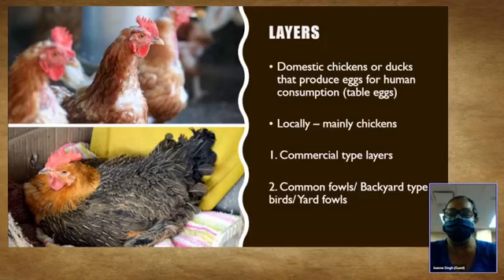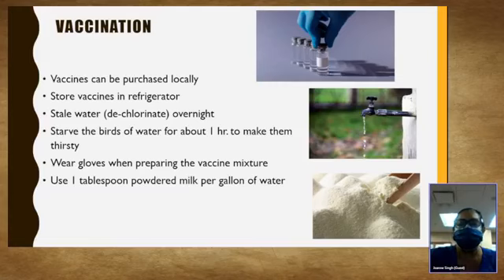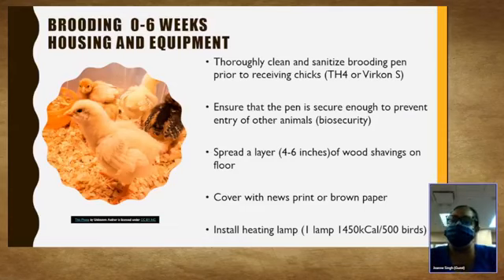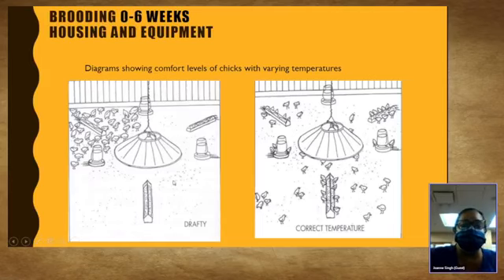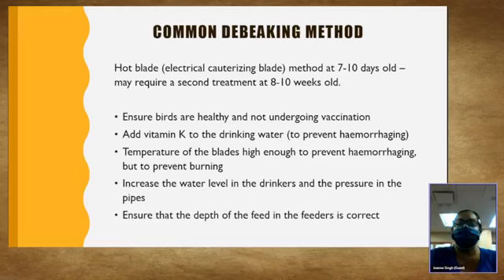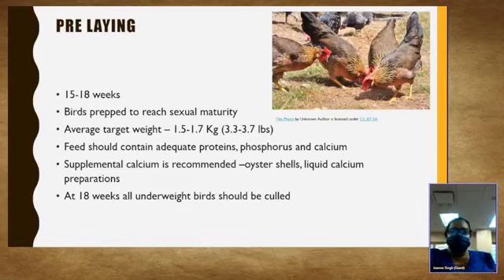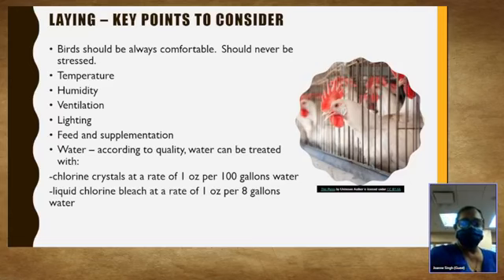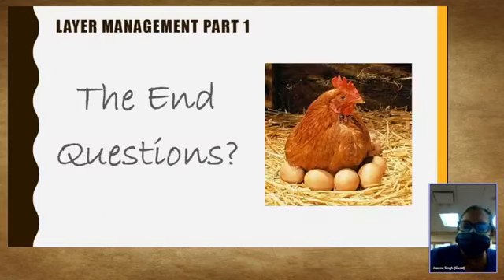An Introduction to Layer Management - A Beginner's Guide (Part 1)